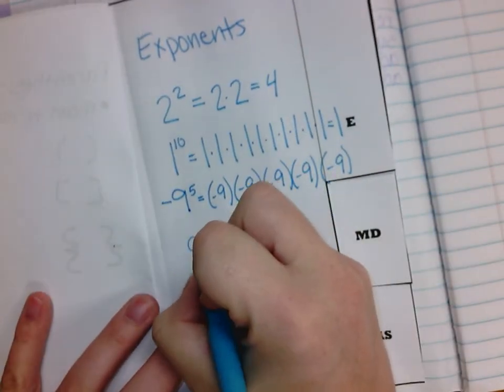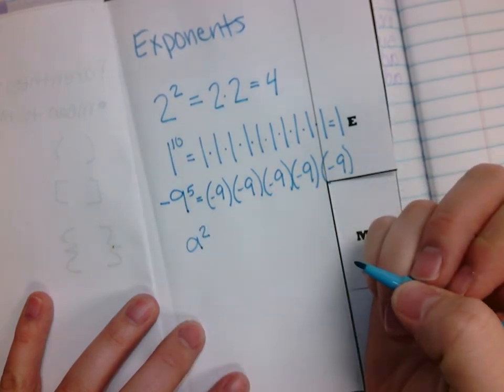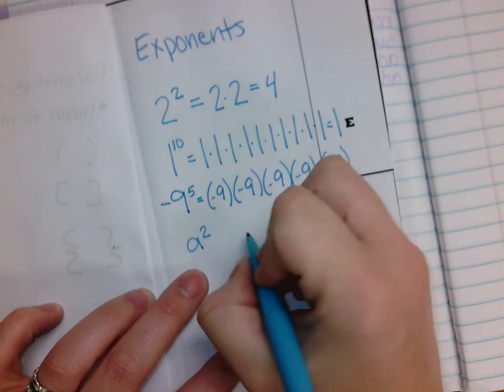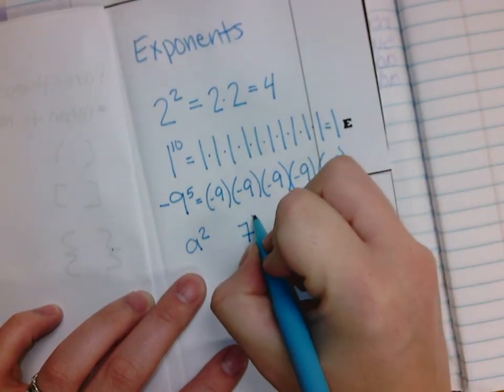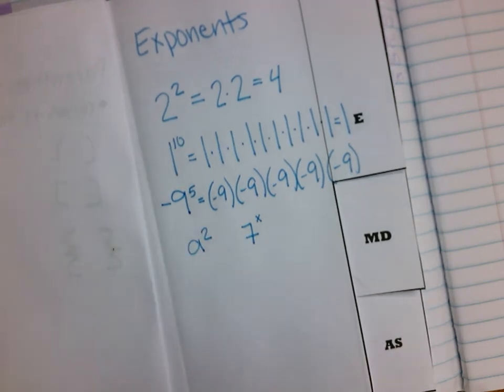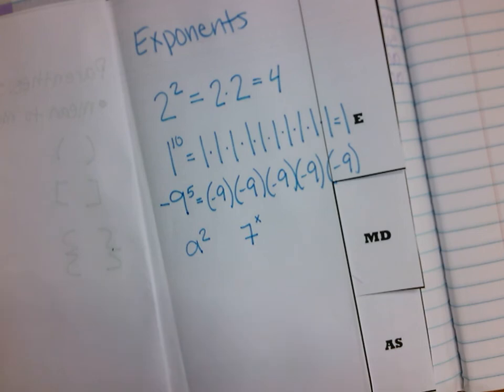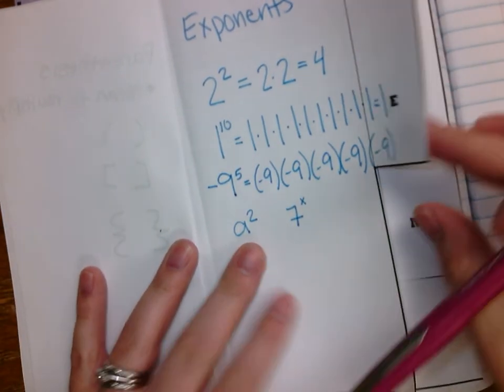Order of Operations Notes